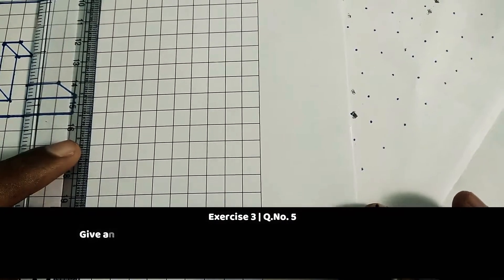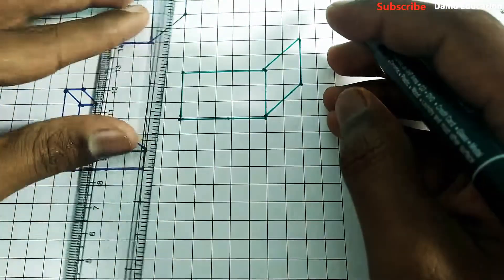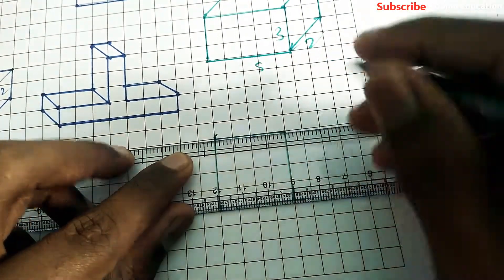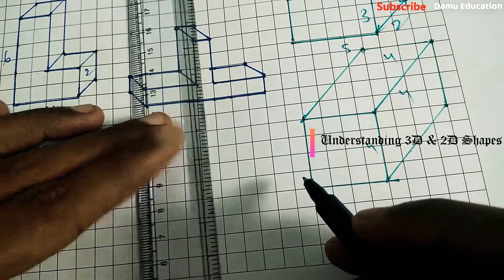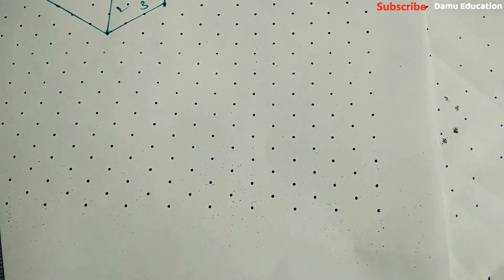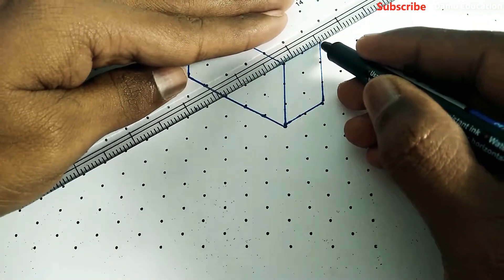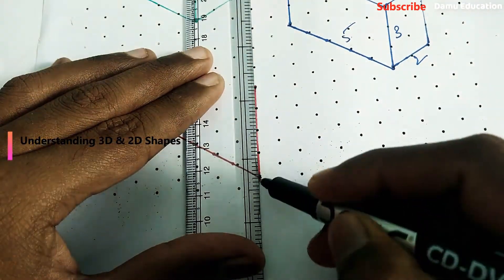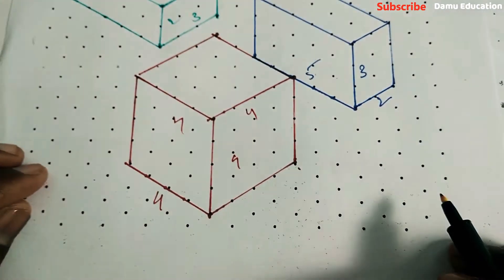3D & 2D Shapes | Ex 3 Q 5 | Draw Isometric & Oblique Sketches for Cube & Cuboid | 7th Class Maths